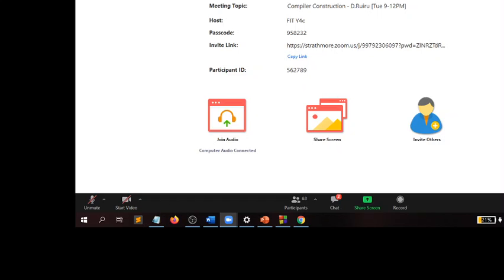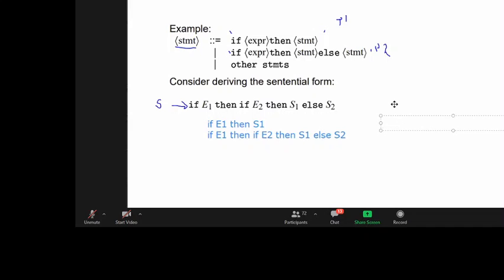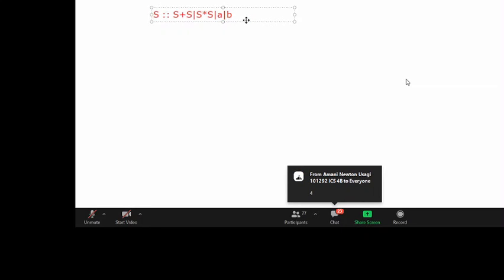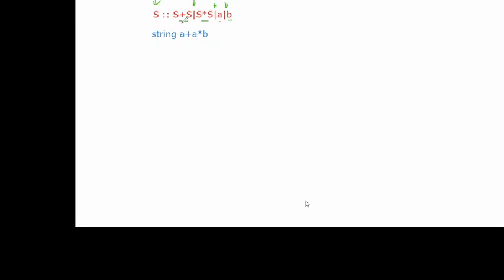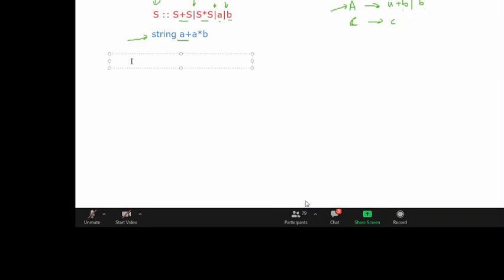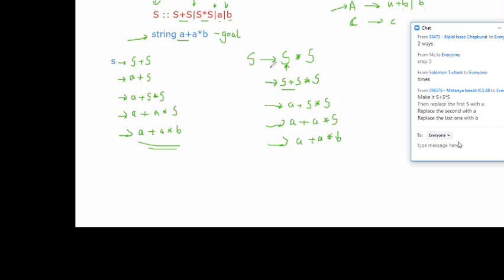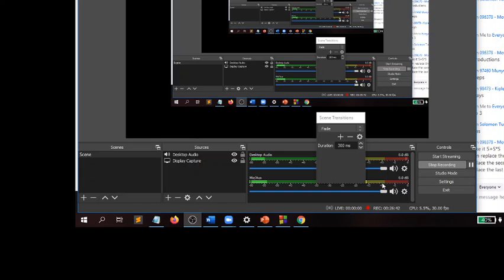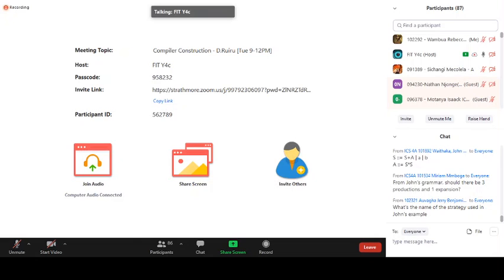Compiler Construction | Lecture 6 | 03/Nov/2020